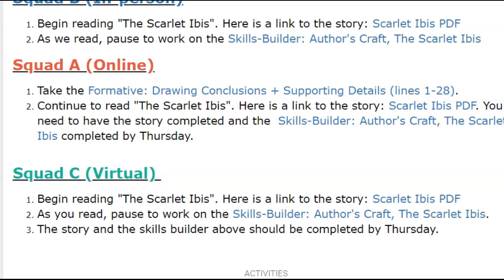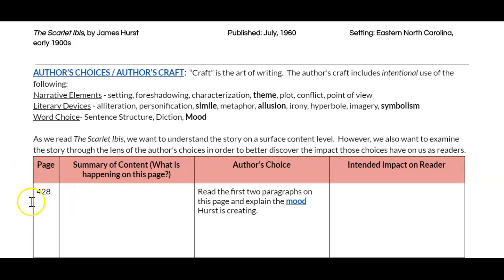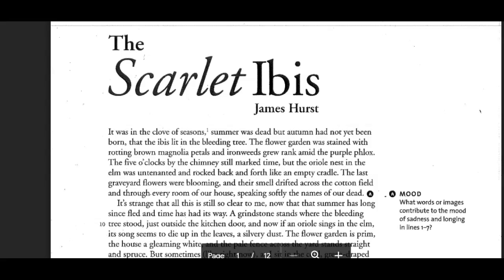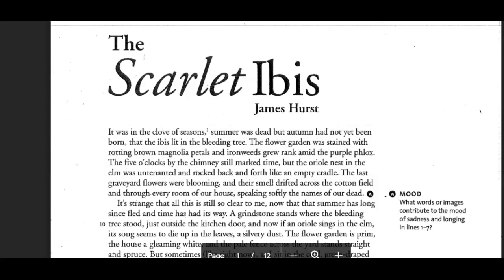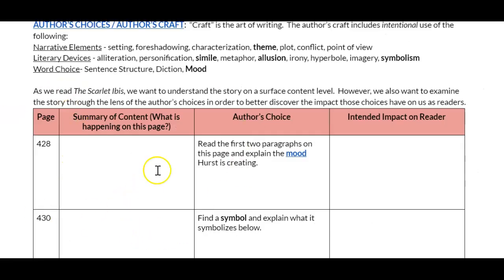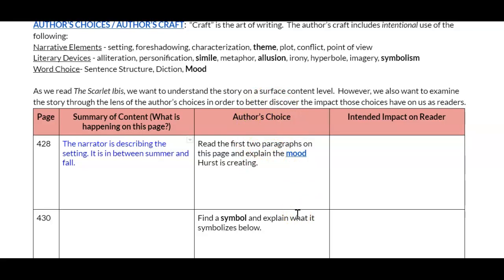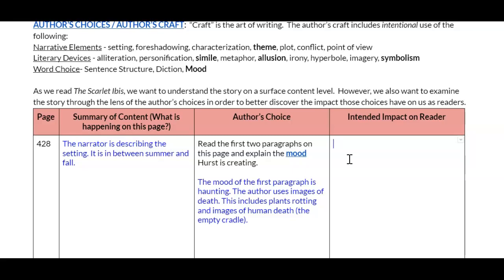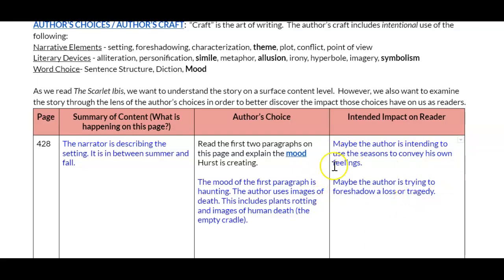Author's Craft Scarlet Ibis